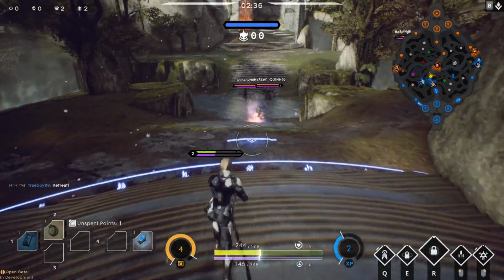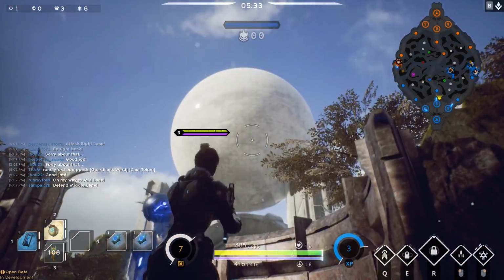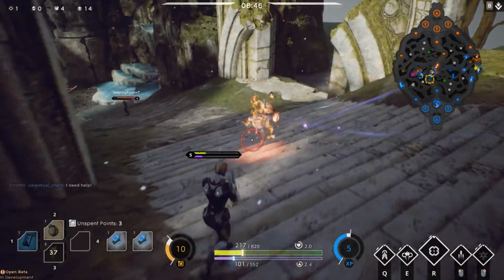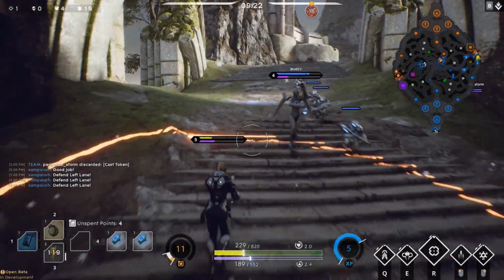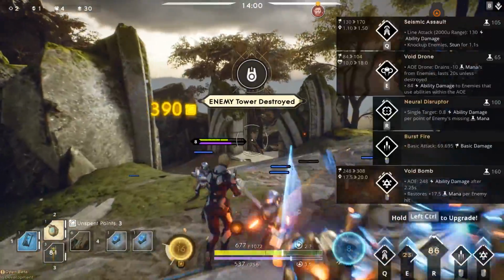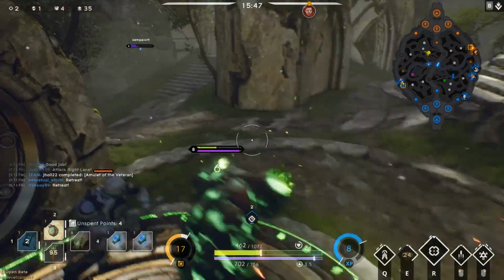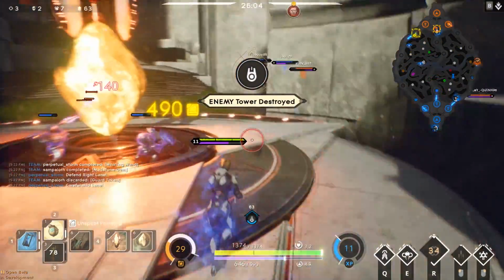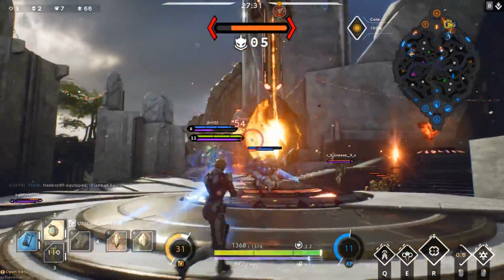Paragon Noobery (Monolith and Card Crafting SO AMAZING)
Paragon's latest patch is here, and I gotta tell ya, it's a doozie! On top of that, we also got yet ANOTHER patch, giving us more amazing goodies! We dive into some of the changes in one of the most hectic games of Paragon that I've played to date!